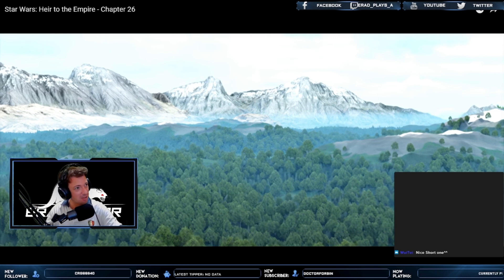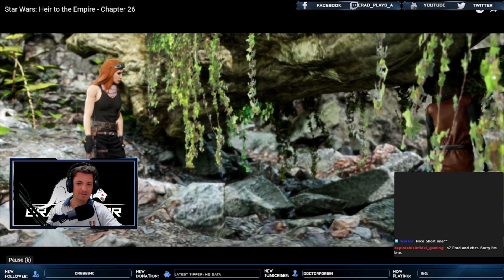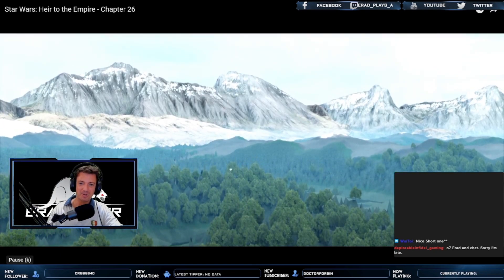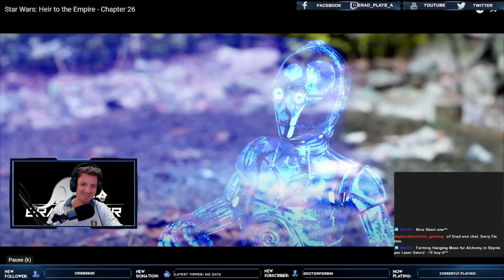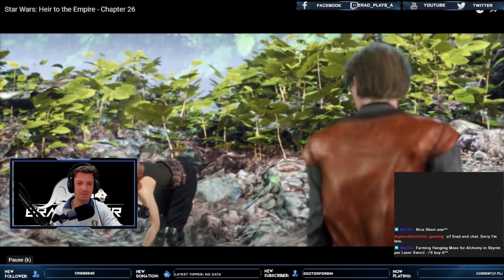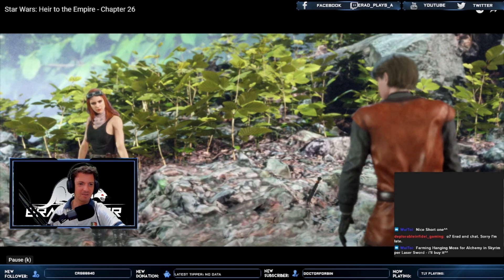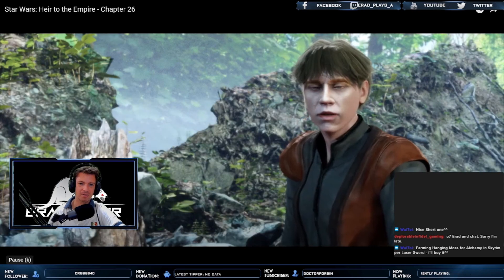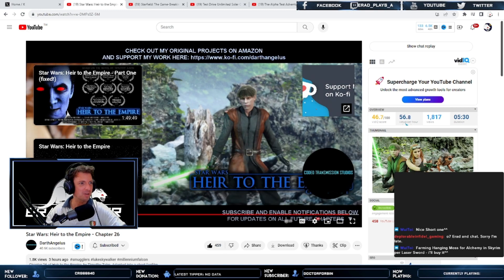OMG The Thrawn Trilogy Made into A MOVIE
In case you didn't know, the amazing DarthAngelus is making a movie of Star Wars Heir to the Empire, the best Star Wars novel ever and I wanted to share their work with you